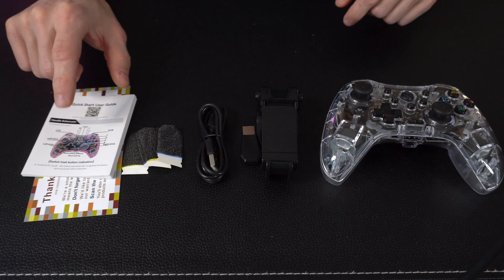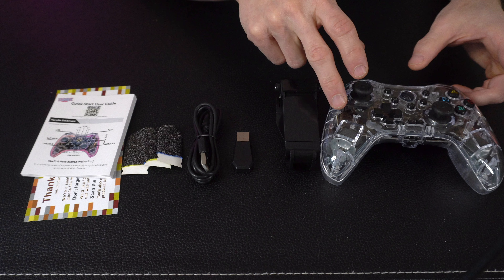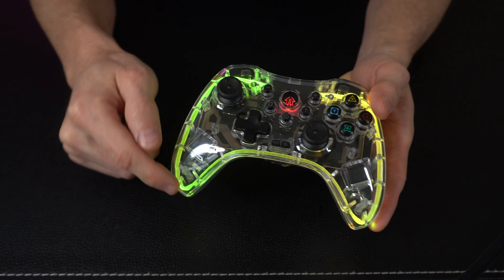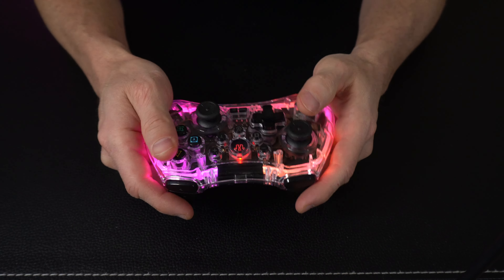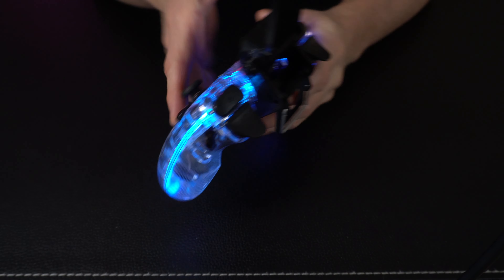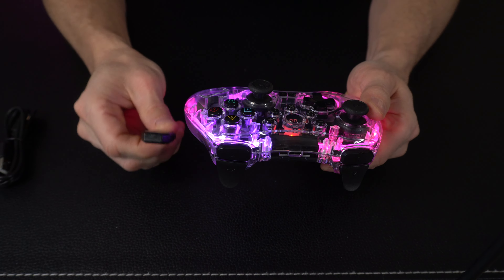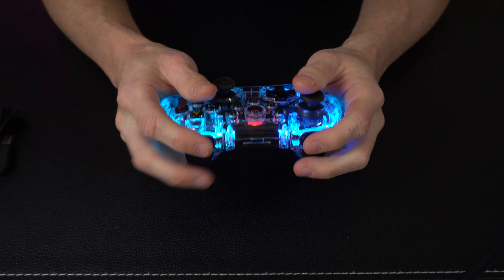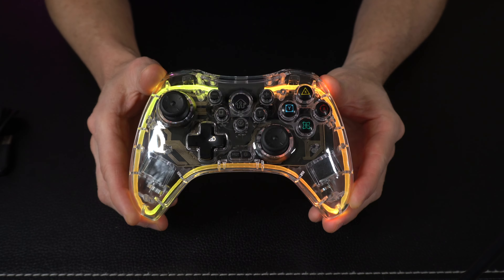turbX 7-in-1 Wireless Game Controller Set for Nintendo Switch/iPhone/Android/PS4/Steam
This thing is pretty cool, love the clear plastic and then the LED lights that shine through. Has that fun gamer style look and effect which is perfect!